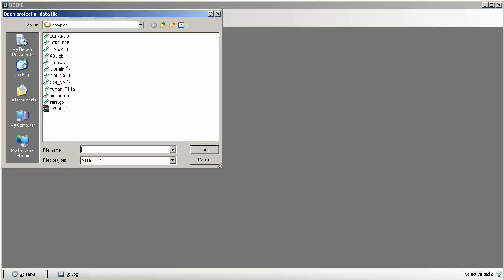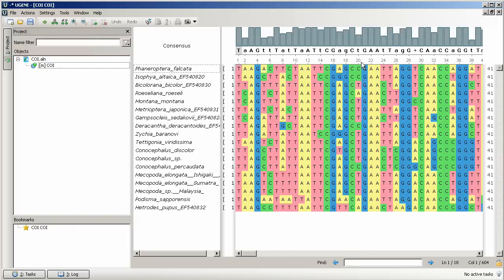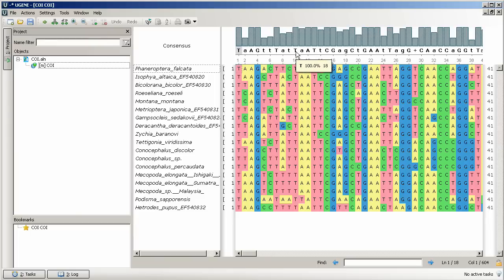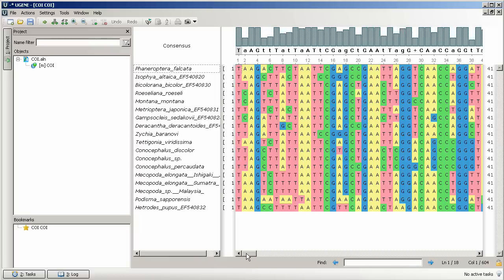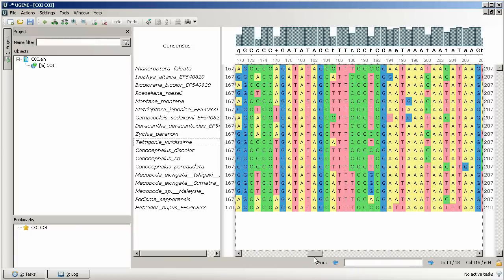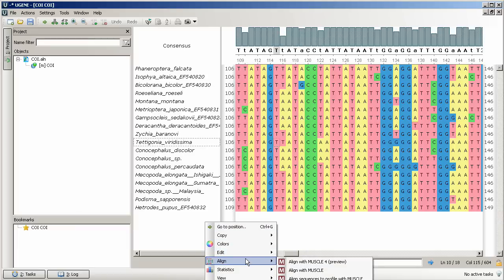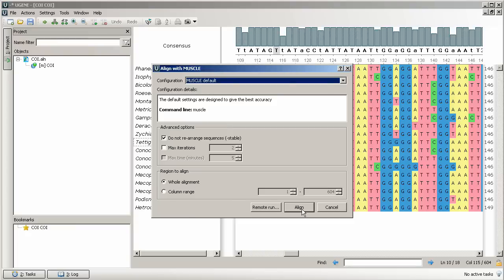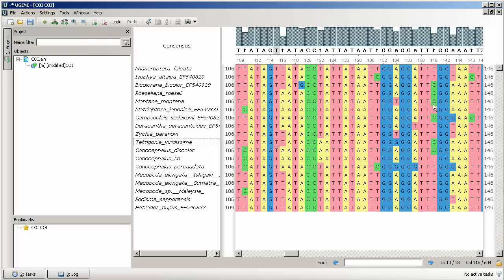Unipro UGENE podcast #3: Working with multiple sequence alignment, the basics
What does Multiple Sequence Alignment look like here in UGENE? What could it do? We learn that in the third UGENE podcast episode.

We would like you to ask your questions and comment this video. You are welcome at our web-page